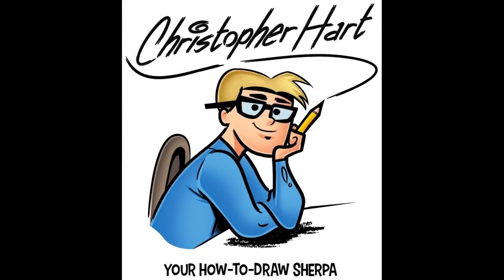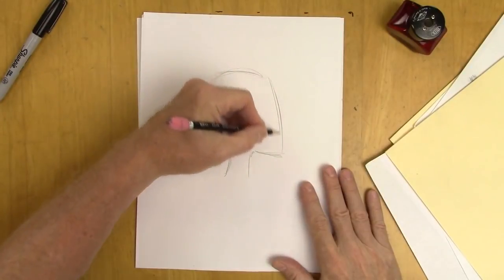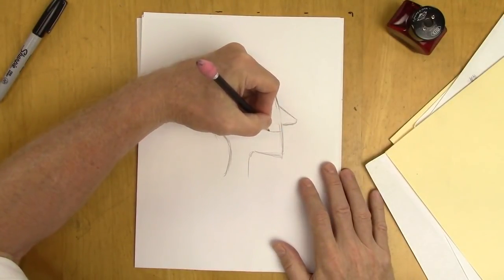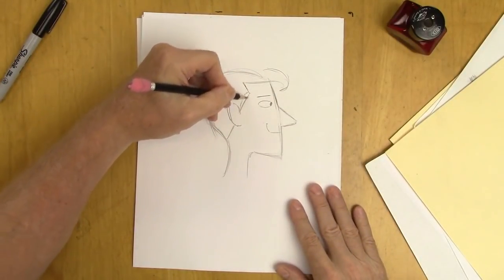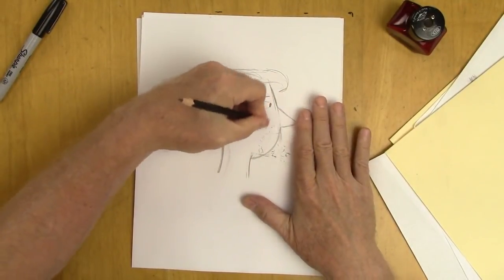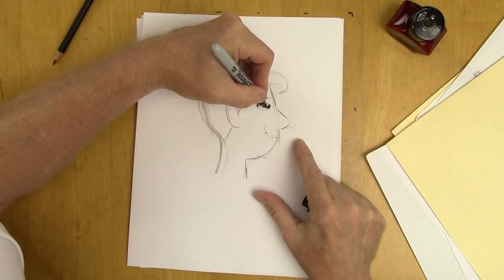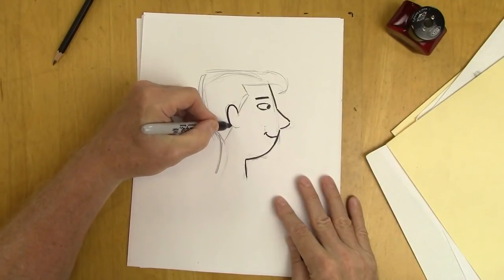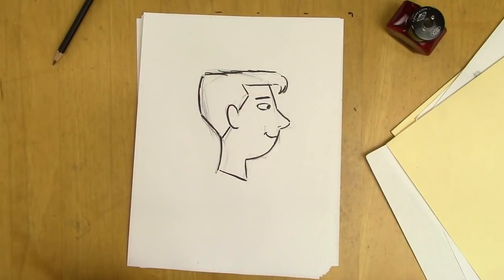CARTOON CHARACTER DESIGN - FOR BEGINNERS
Learn the secrets of cartoon character design. Coming up with your own, original cartoon characters doesn't have to be difficult. In this video, I'll show you tricks that are easy and effective for creating new characters. By tweaking a few of the features, and adjusting the head shape, you can transform an existing character into a brand new one.

Do you want to learn how to draw people, manga, cartoons, figure drawing, animals and everything else? This is the channel that makes drawing easy and fun. Every Monday, I'll provide you with a new video, free, which gives you the art techniques you can use to to create your own drawings. It's always simple and fun. My name is Christopher Hart, and I am the leading author of how-to-draw books. My books have sold over 7 million copies and have been translated into 20 languages. I am delighted that you've joined me. Now, let's have some drawing fun!